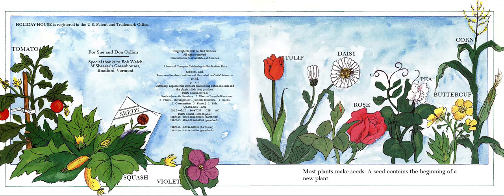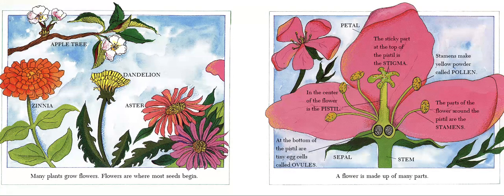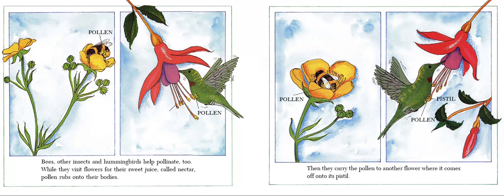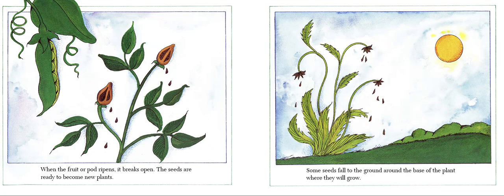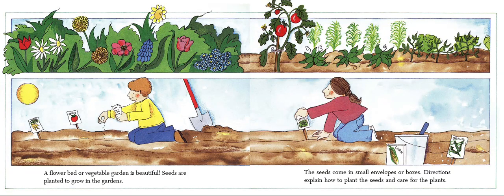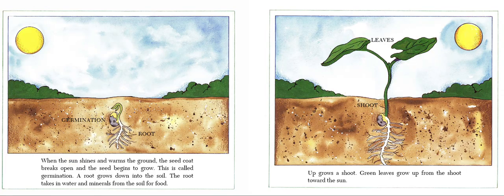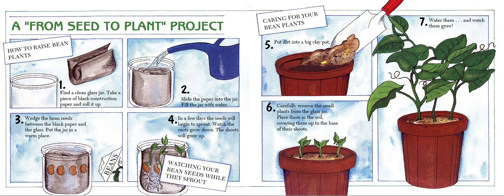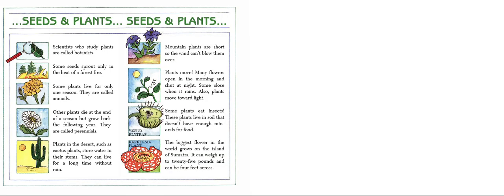From Seed to Plant